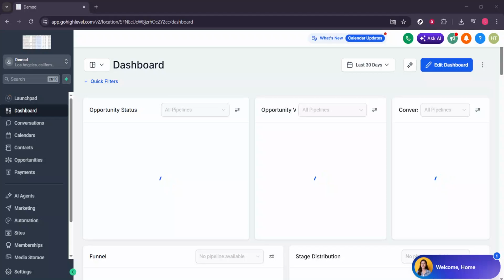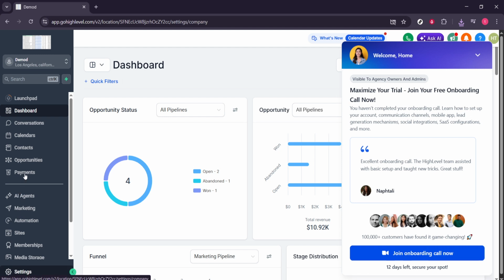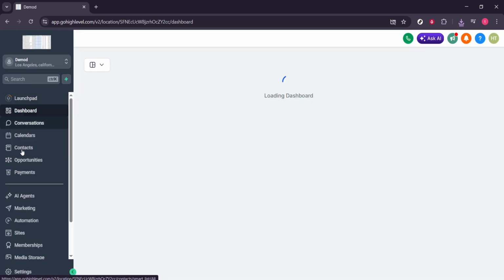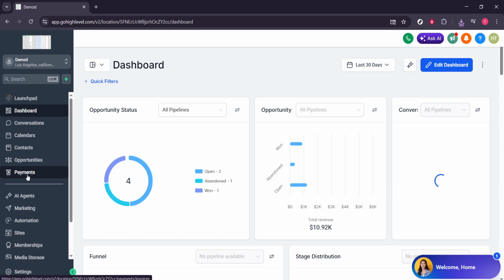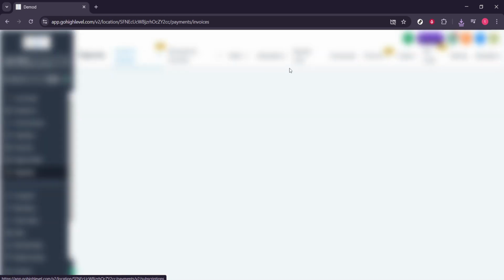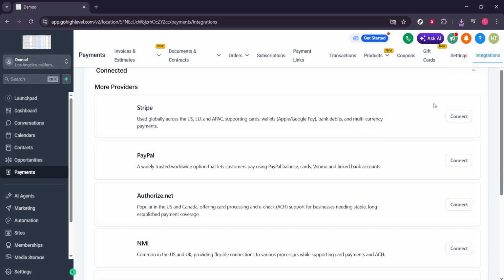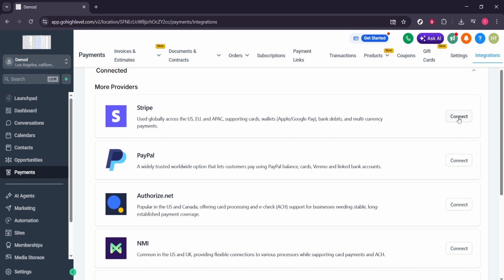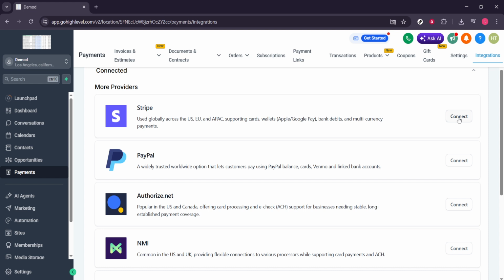How to Integrate Stripe With GoHighLevel 2026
Want to accept payments smoothly and automate your billing inside your CRM? In this video, you’ll learn how to integrate Stripe with GoHighLevel in 2026 and set up a seamless payment system for your business.

We’ll walk you step-by-step through connecting your Stripe account, configuring products and pricing, and adding payments to your funnels and order forms. You’ll also learn how to test transactions, manage subscriptions, and automate follow-ups after successful payments.